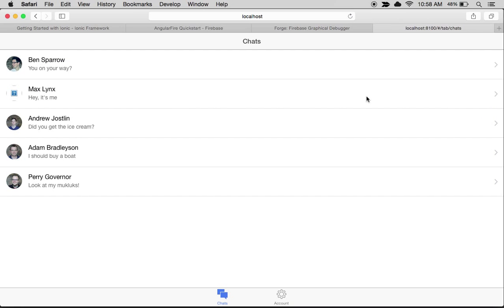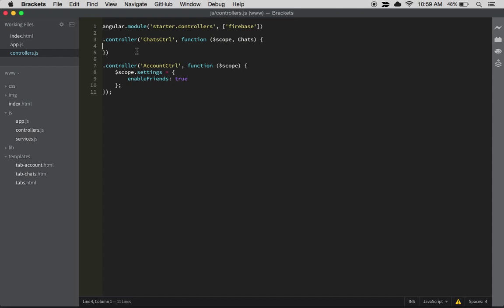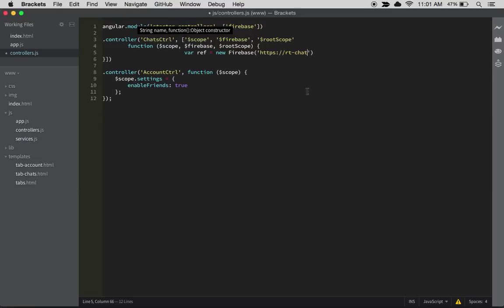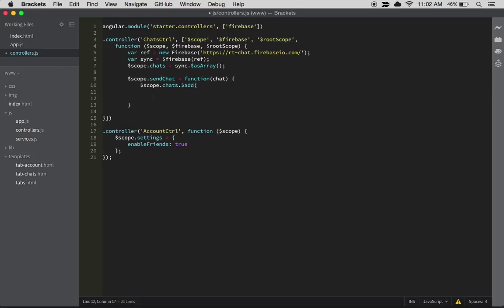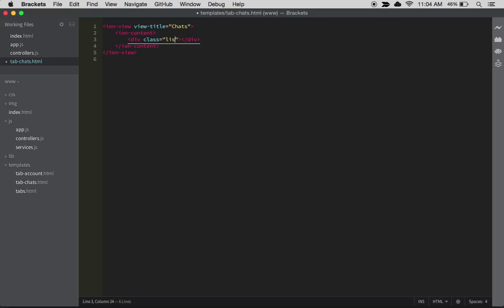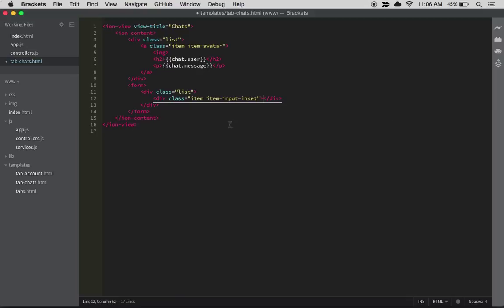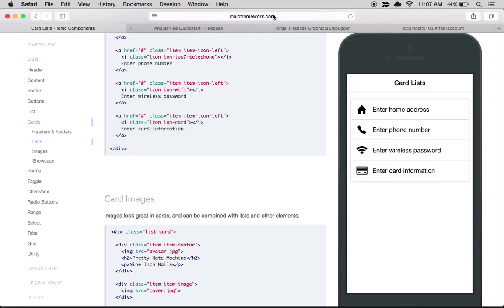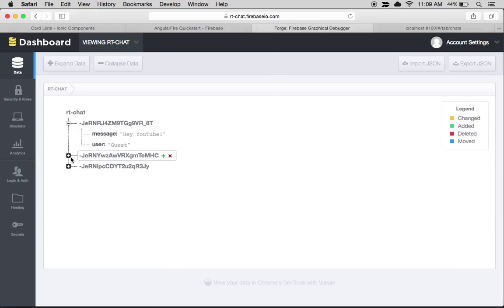Real-Time Chat with the Ionic Framework | Sending Chats (Part 2)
Hey Guys!

In this video we start to build the basis for the way to add chats!. The user is now able to send chats!

Henry